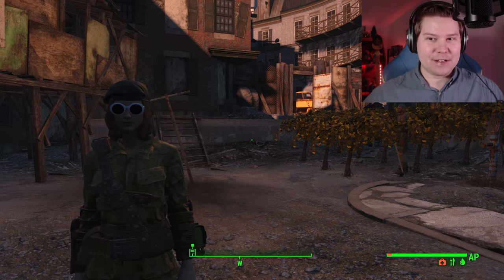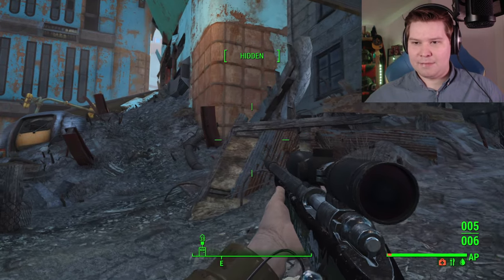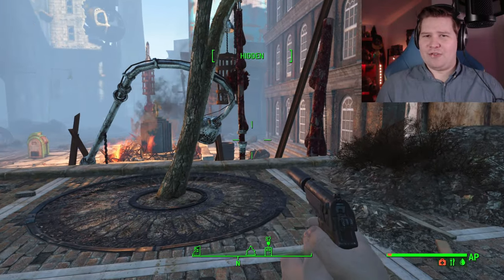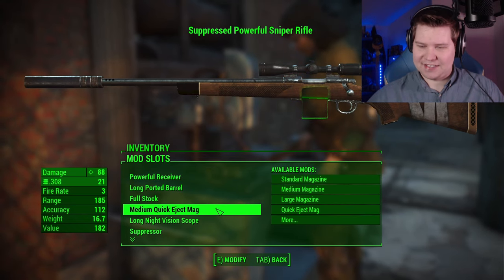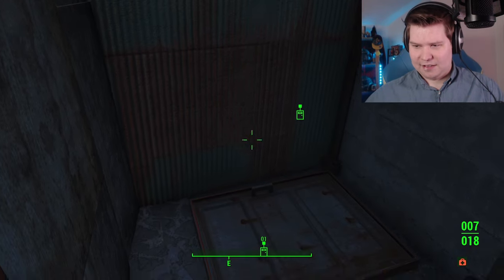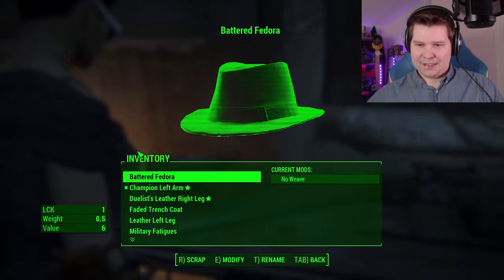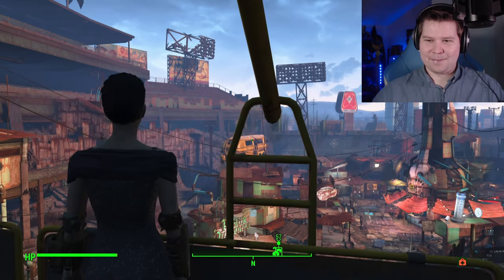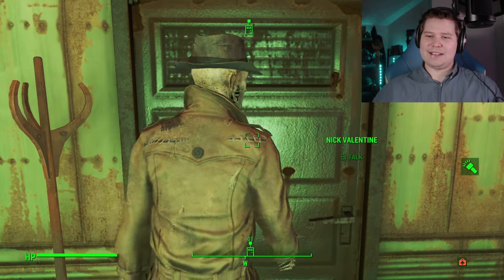The Doctor did WHAT?! - Fallout 4 - Vanilla Survival - Part 11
James Inman, FanofCards25, Anastasia Paulson, Doug Wilson, Chris Bailey, PsykerGirl, NoProsNoNoobs, IamFALL0UT

Additional Music by Tom Carradine of "Carradine's Cockney Sing-a-long"